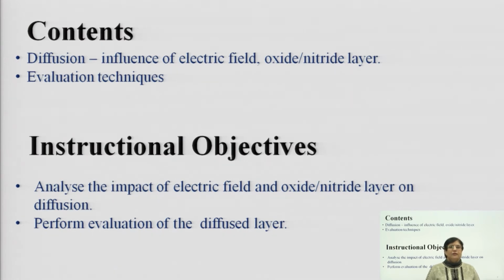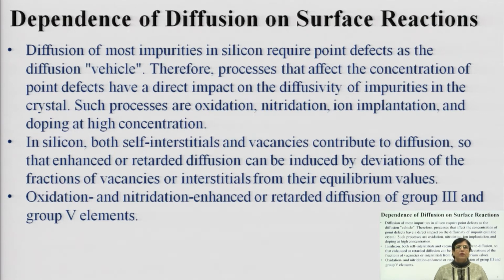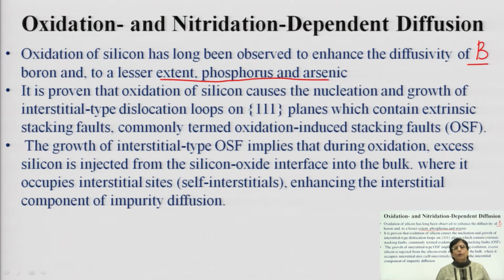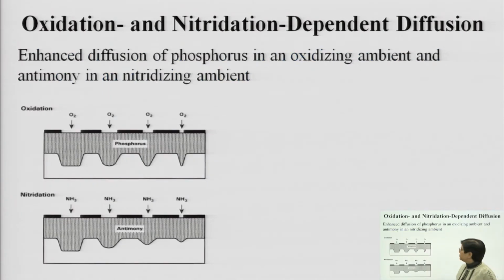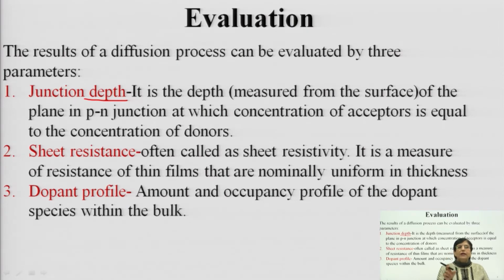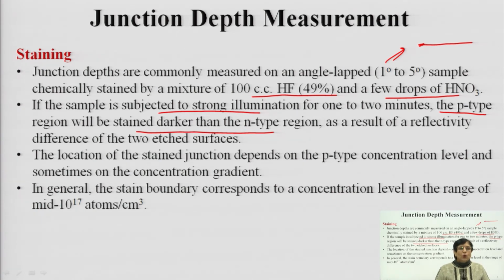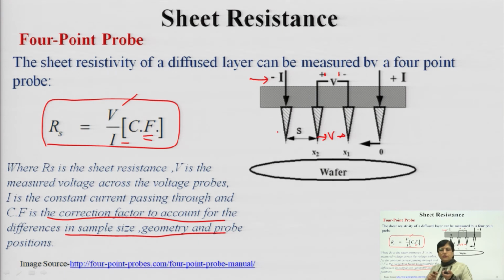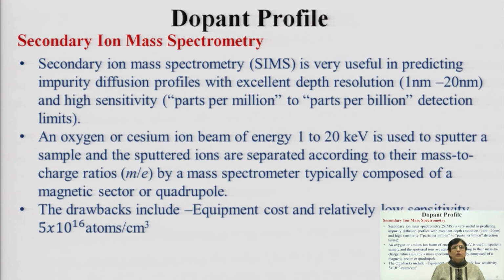Diffusion-Evaluation Techniques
Course:VLSI Technology